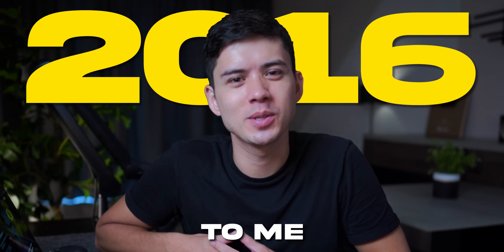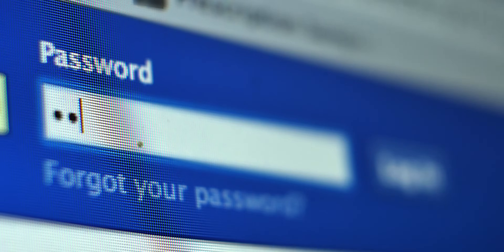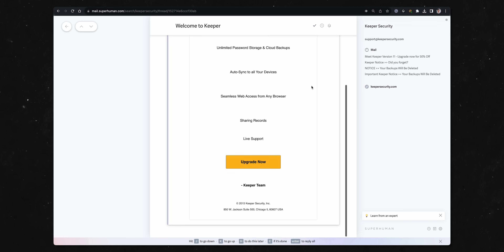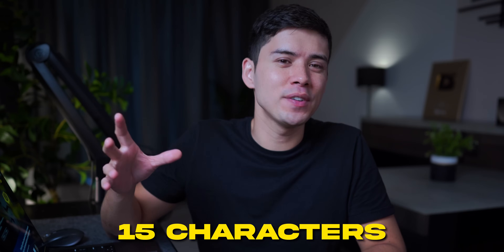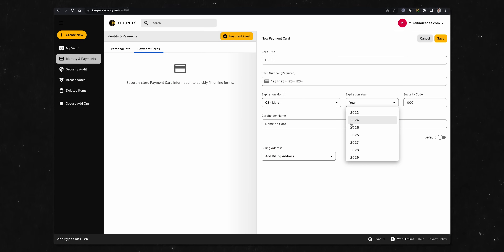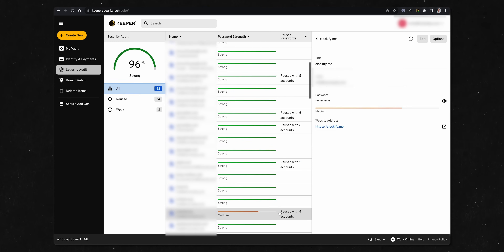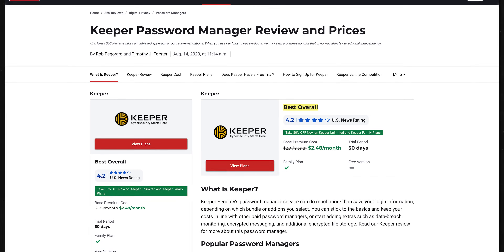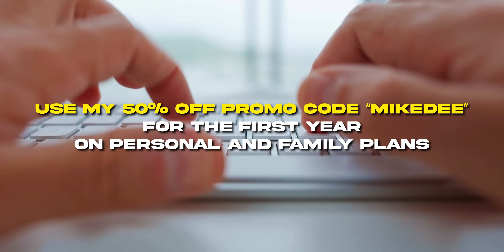Why EVERYONE Should Use a Password Manager (I learned the hard way…)